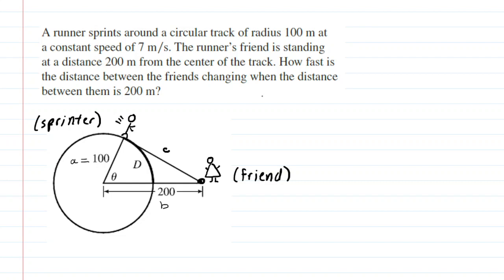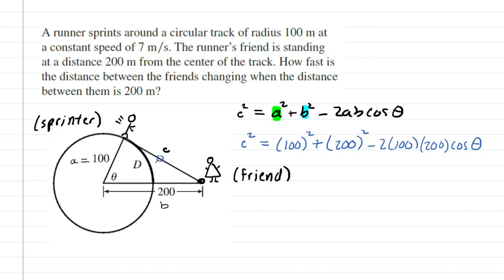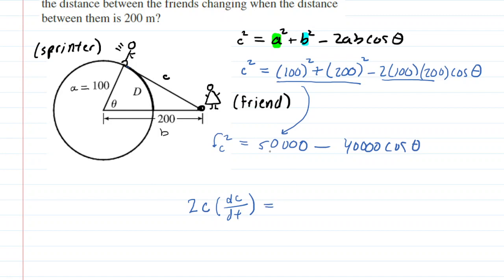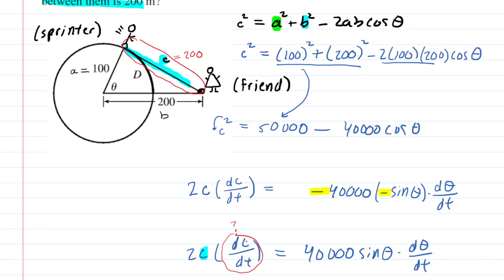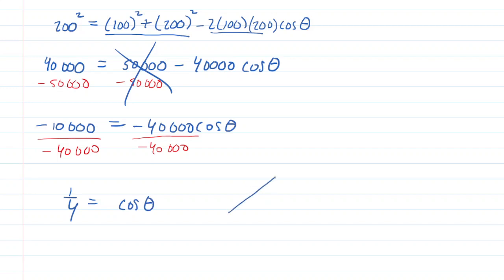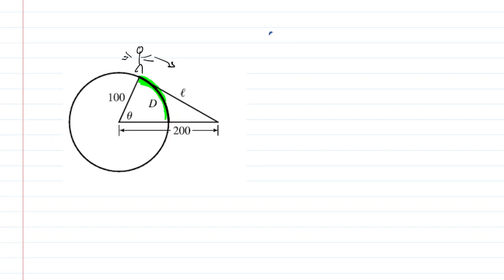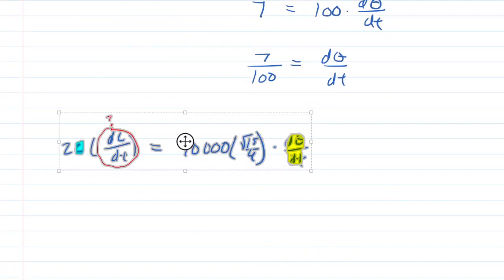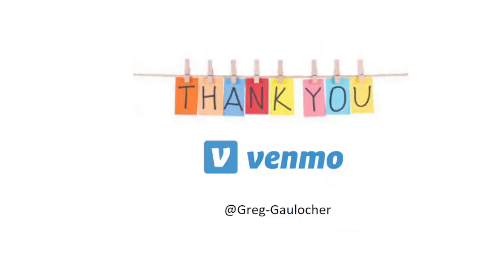A runner sprints around a circular track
A runner sprints around a circular track of radius 100 m at a constant speed of 7 m/s. The runner’s friend is standing at a distance 200 m from the center of the track. How fast is the distance between the friends changing when the distance between them is 200 m?